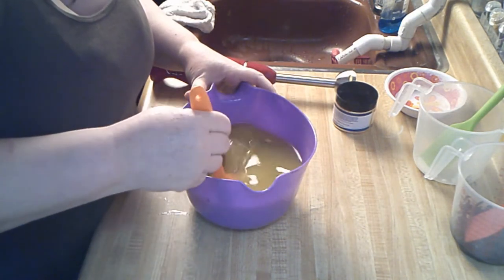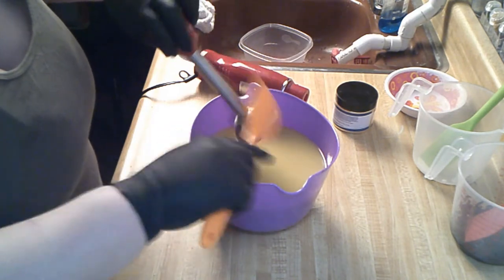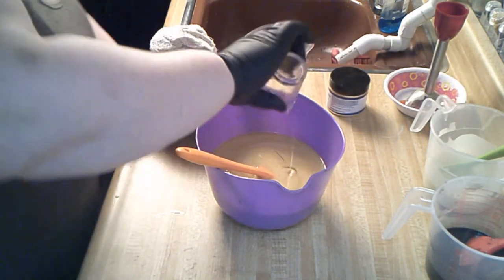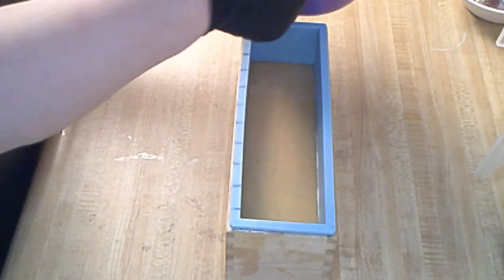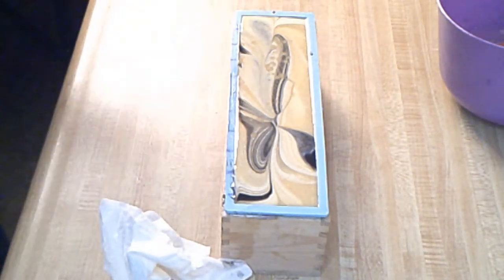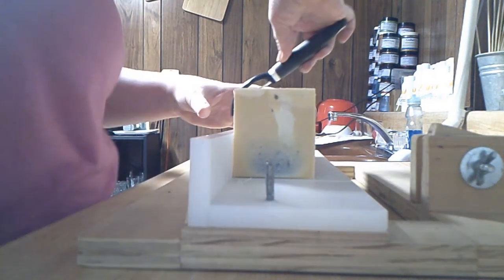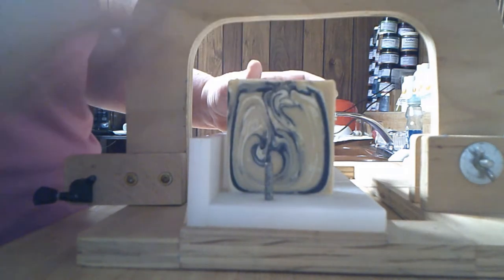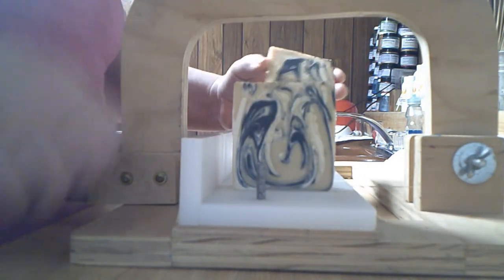The Making And Cutting of 'Rhythm Devine' Cold Process Soap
Welcome to Renpet Bath & Beauty's soap kitchen! In this video, we are making a new fragranced soap to our Isis line! It is a dupe of Ed Hardy for women/

We here at Renpet Bath & Beauty are very much inspired by music, so we have decided to use that inspiration to name all of our soaps. This soap, 'Rhythm Devine' Is inspired by the hit song by Enrique Iglesias. Also my daughter's favorite song by him!